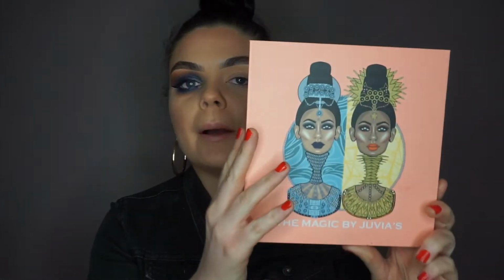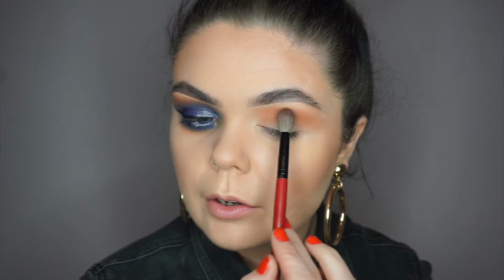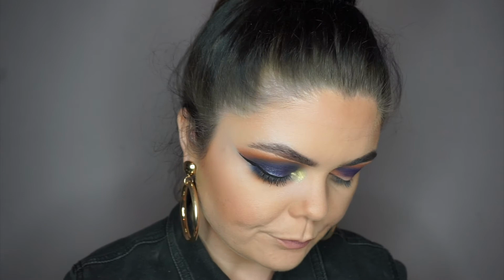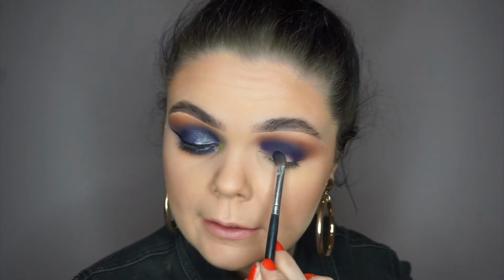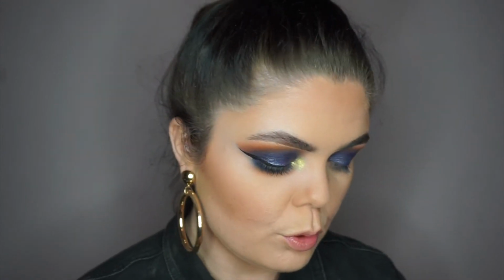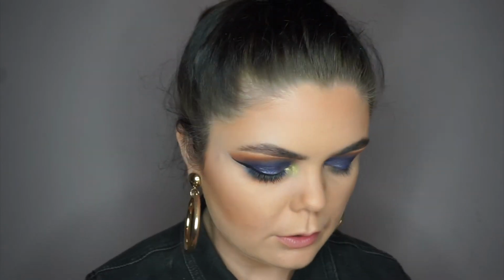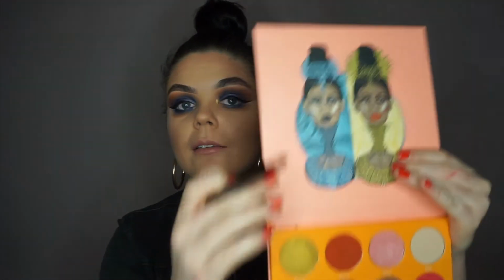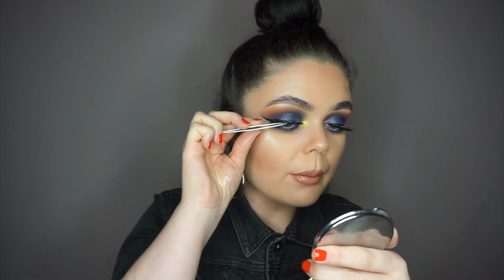DRAMATIC COBALT BLUE LOOK|| JUVIAS PLACE PALETTE || CIARAORLAITHDUNNE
HEYYYY LOVELIESS...

Dramatic cobalt blue look using a bit of colour to brighten up any mood.

Lashes- SosubySuzanneJackson Style NewYork- These are only available in Primark/Penneys, But she have some amazing lashes so check them out.

Love Ciara x.x